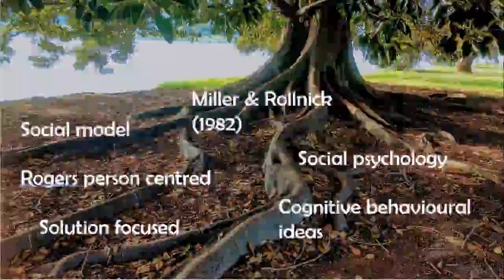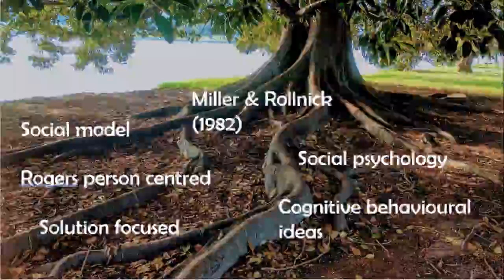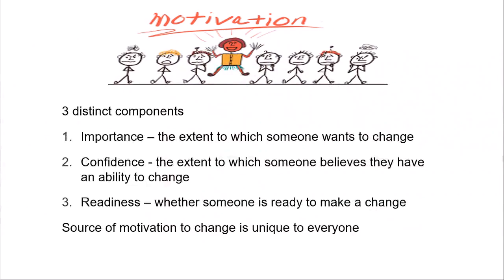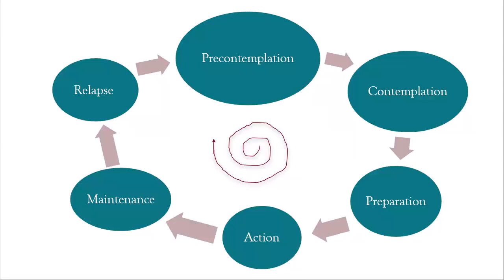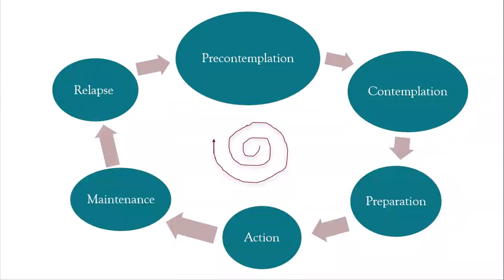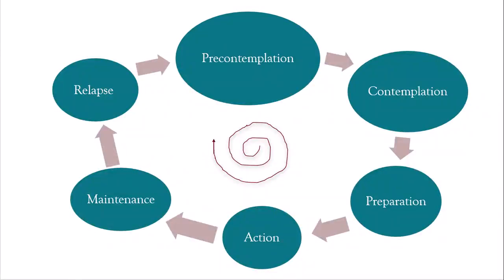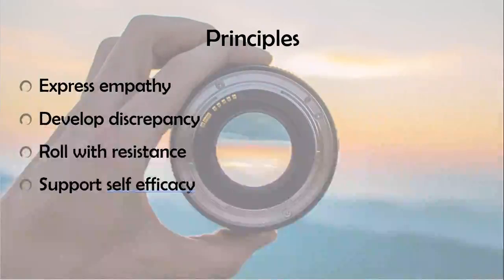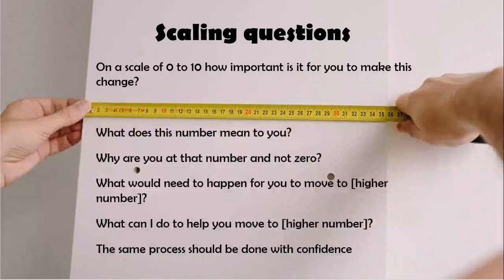MI and transtheoretical model v2